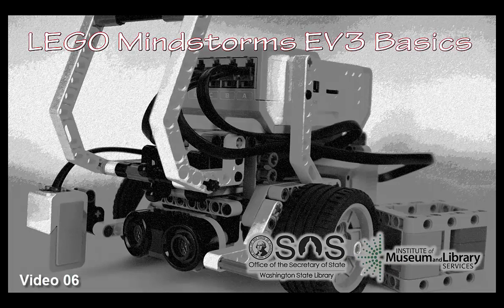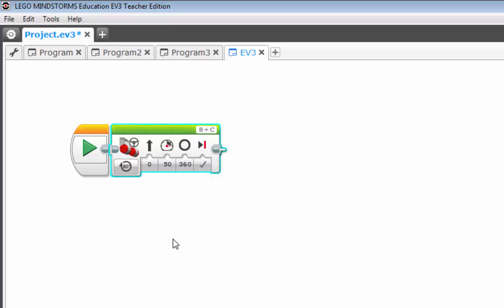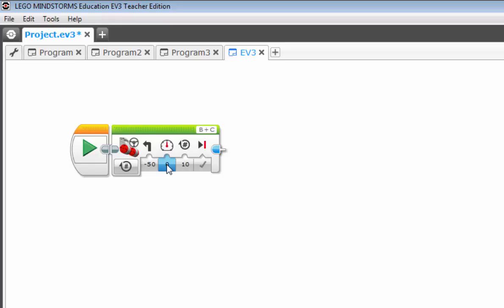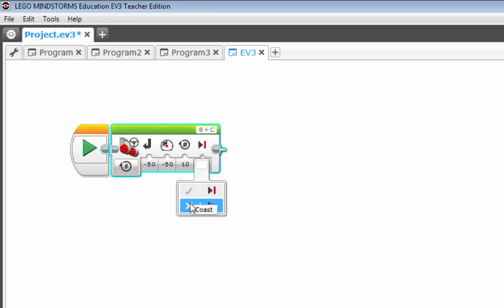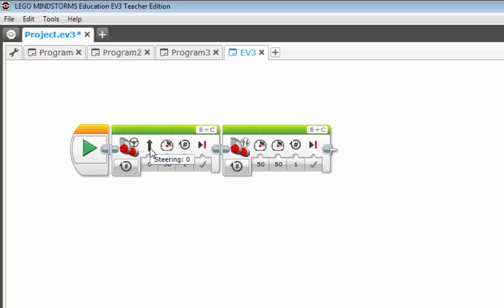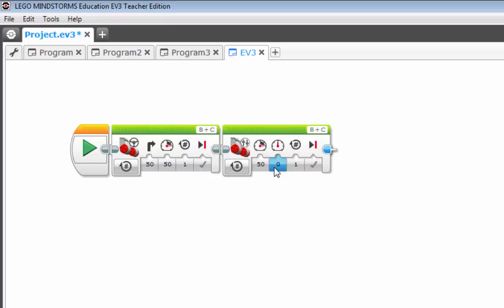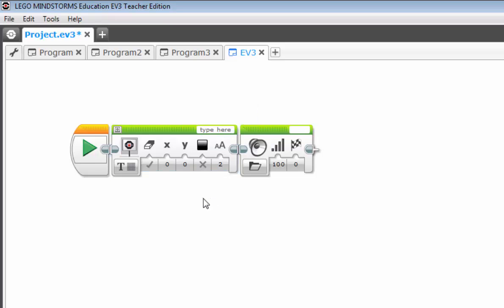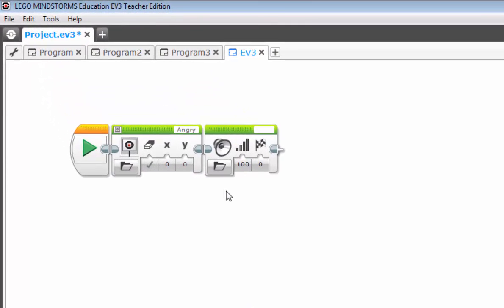06 - LEGO Mindstorms EV3 Basics: Action Block Basics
A general overview of the LEGO Mindstorms EV3. This episode covers the EV3 Program Action Blocks.

Topics:
Similarities and differences of action blocks
Basic programming